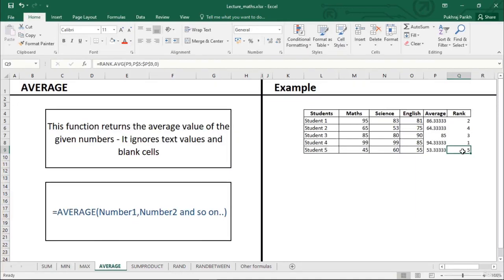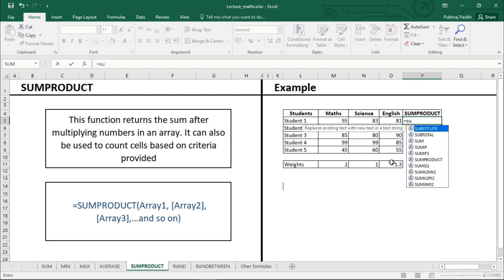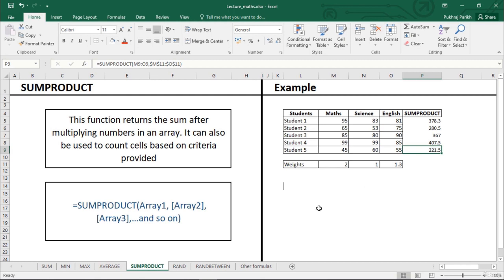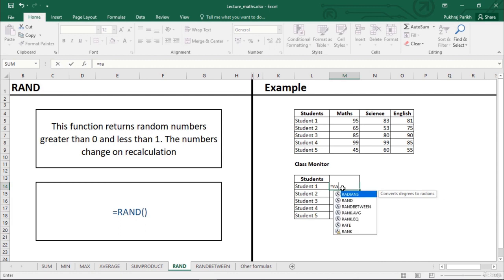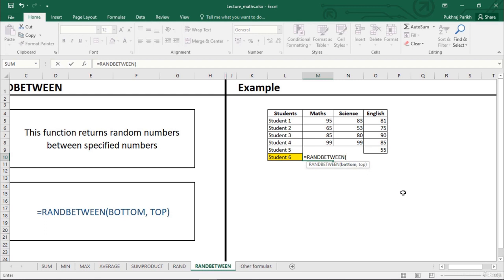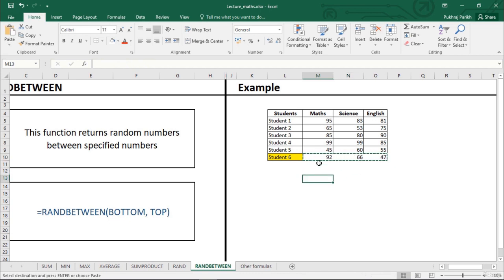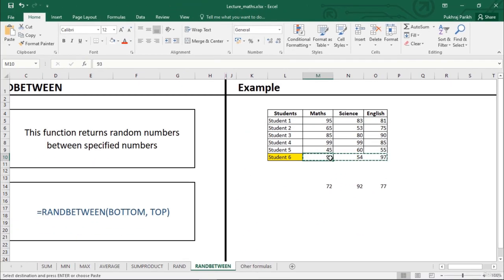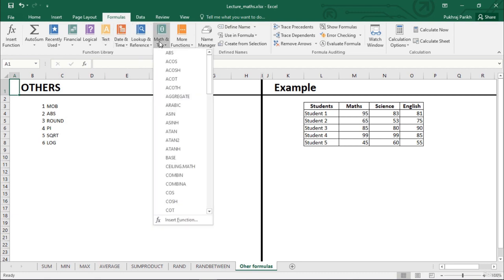18 - Mathematical Functions in Excel Part 2.mp4